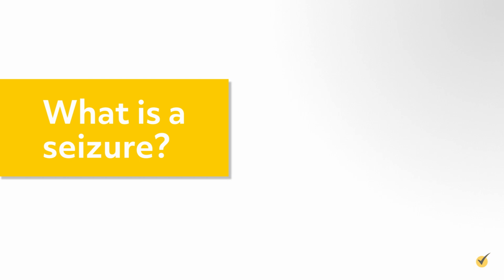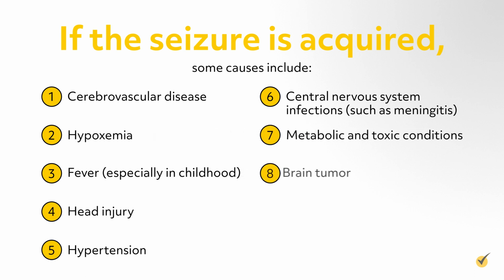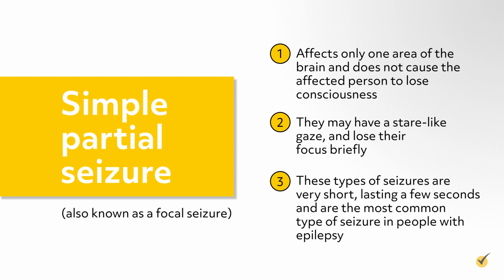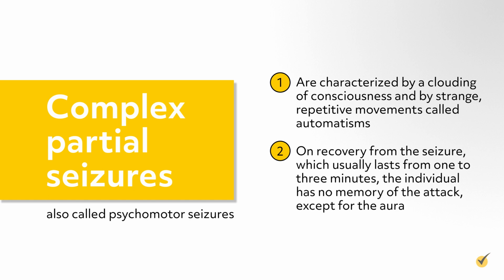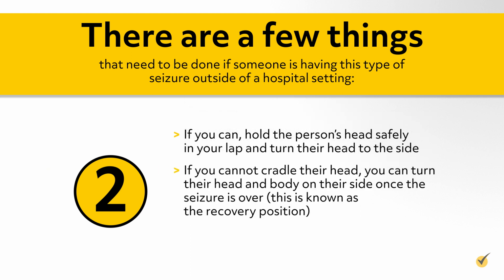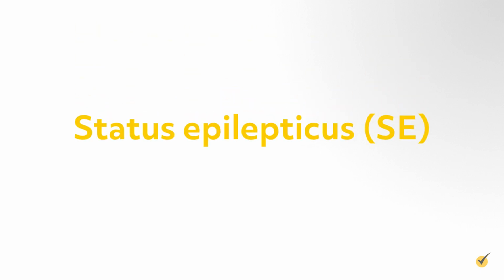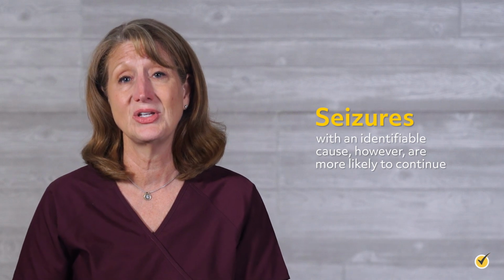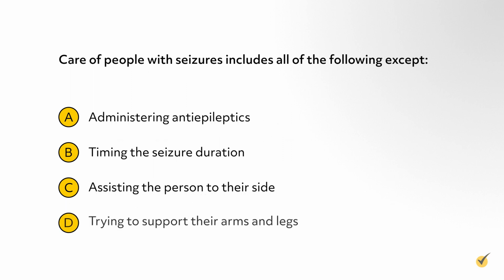Seizures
Hi, and welcome to this overview of seizures! In this video, we’ll look at what a seizure is and learn about the different types of seizures and how they’re treated. So, what is a seizure? A seizure is abnormal electrical activity in the brain.